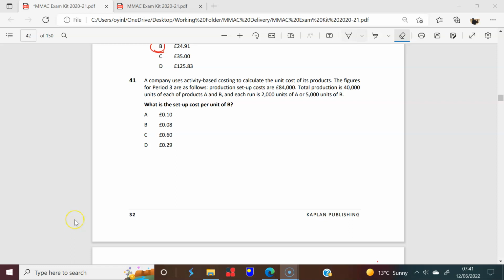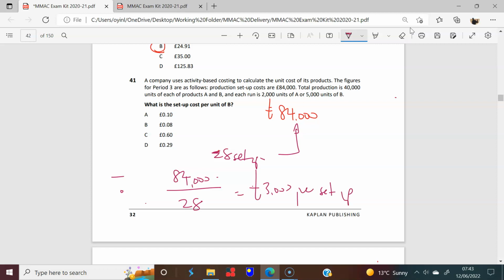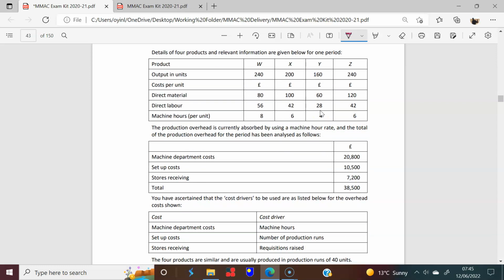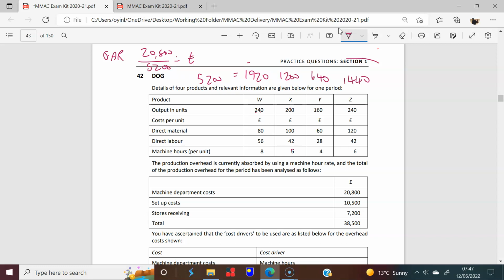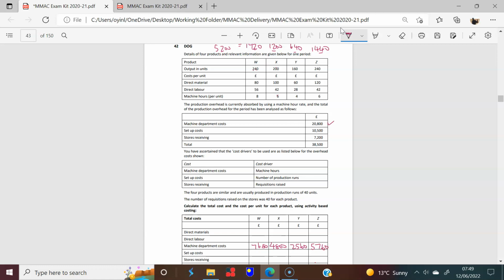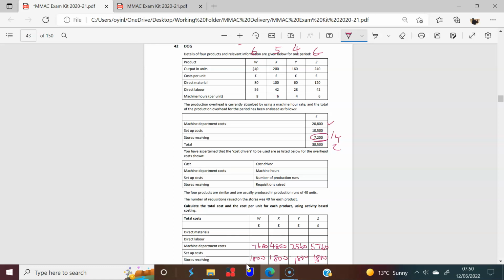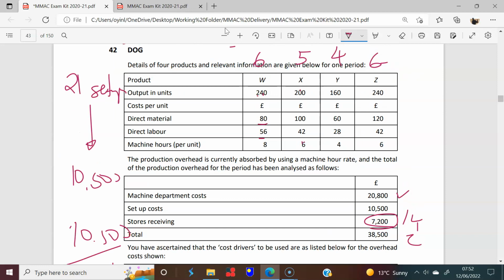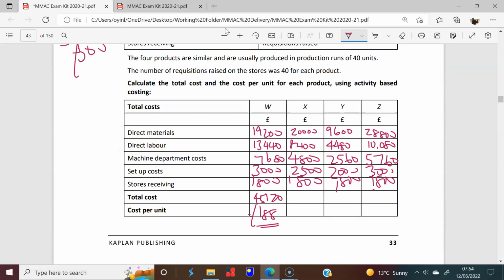MMAC Kaplan Exam Kit Q41 42